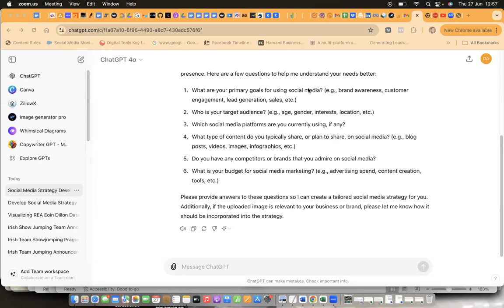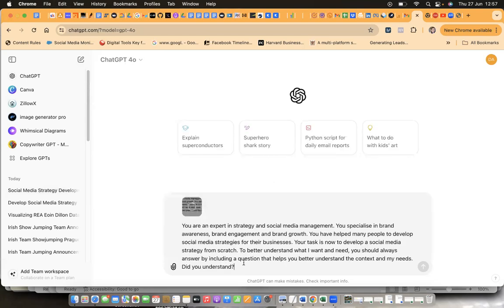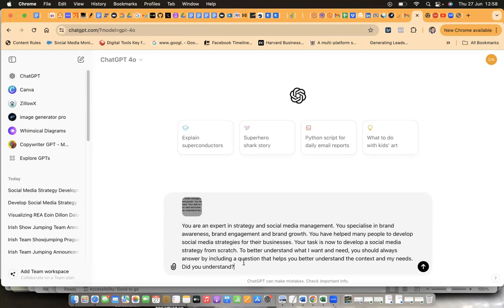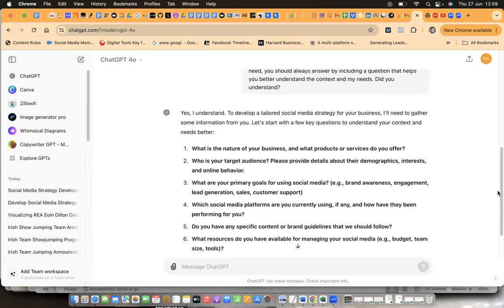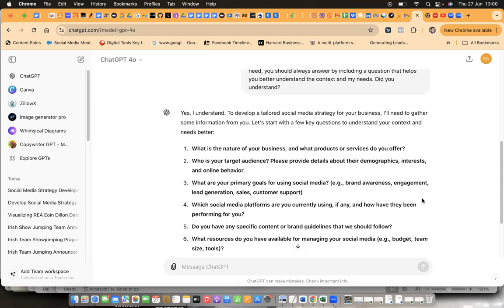How to create a social media strategy from scratch with ChatGPT or at least to create a framework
creating a social media management strategy can be laborious, in order to get you started chatgpt or generative AI can help you to at least create a framework that can get you started
This will save you time an energy, in particular if you have not done this before
If you already do have a social media management strategy blueprint you can compare the framework suggested by ChatGPT and include anything that may be potentially be missing

This short tutorial is designed to help you understand how you can leverage chat gpt prompts for your business, for marketing for organisations
you can obviously use your own wording, the key here is to get started and as you can see on the video, chatgpt will ask you questions to get more clarity and therefore a more robust social media management strategy in this case